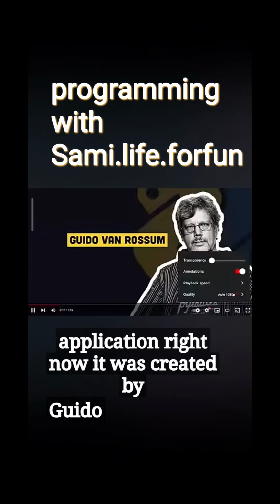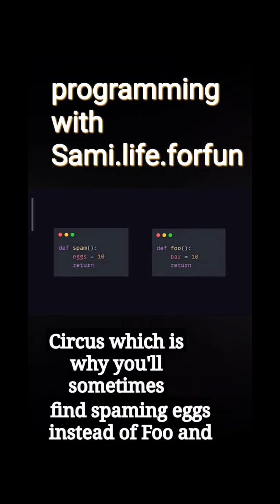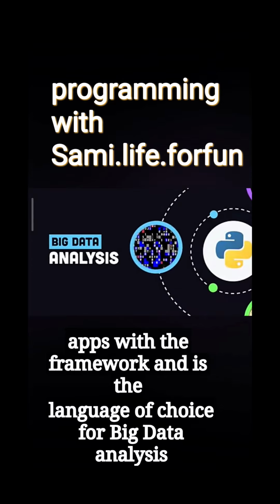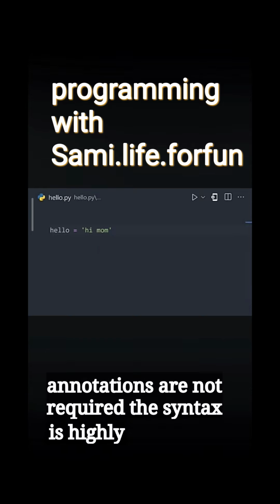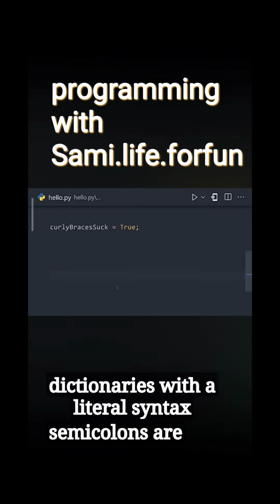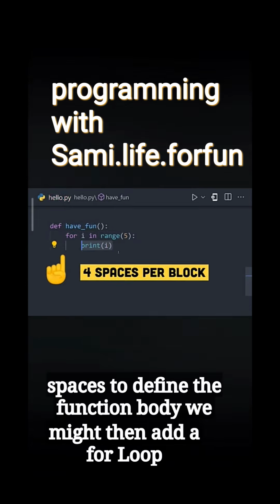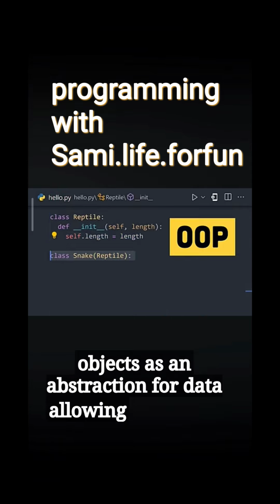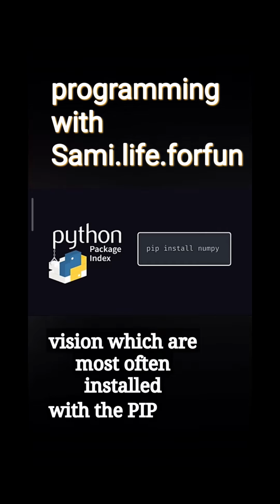Python programming in 100 seconds